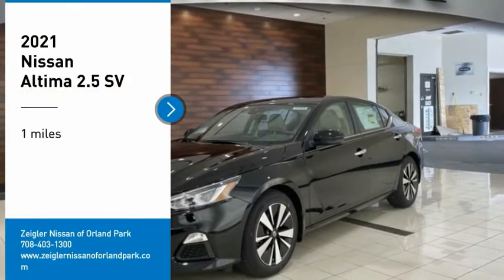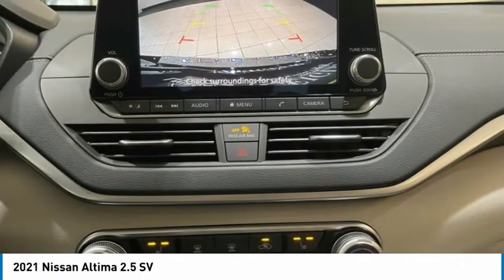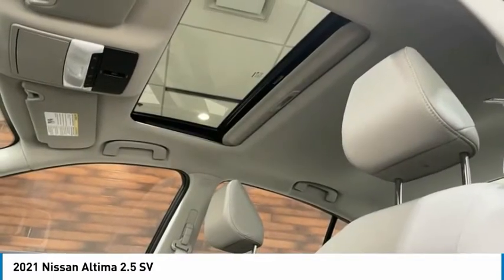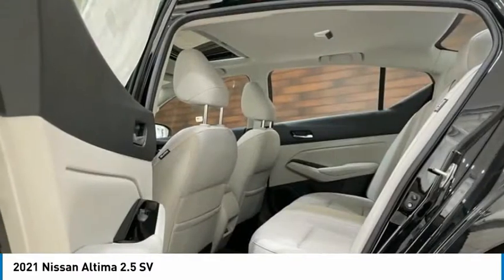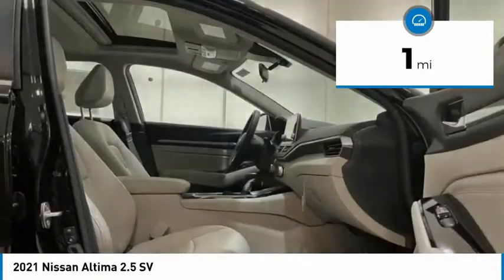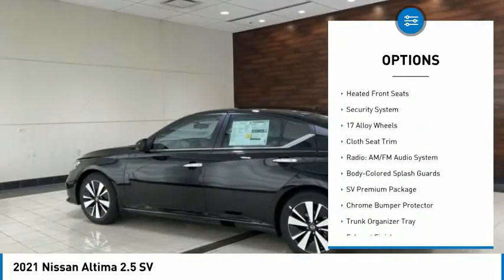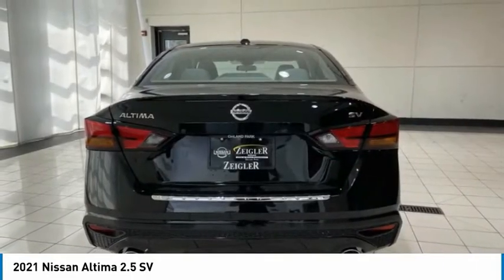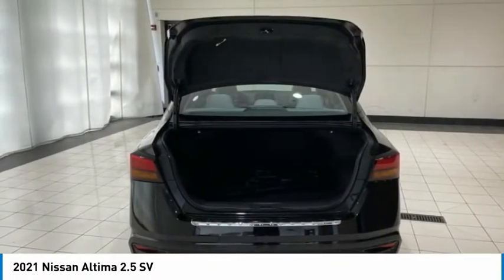2021 Nissan Altima New 82066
2021 Nissan Altima 2.5 SV

Price includes: $2500 - Nissan Customer Cash - 2021 Altima. Exp. 05/03/2021